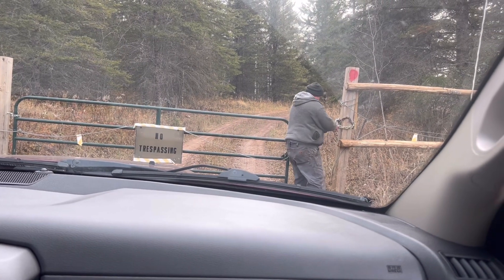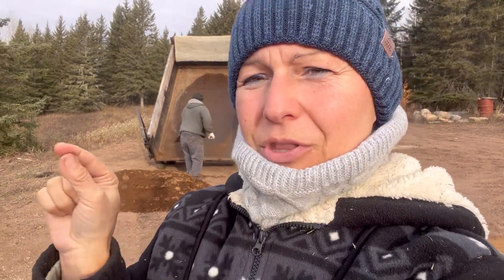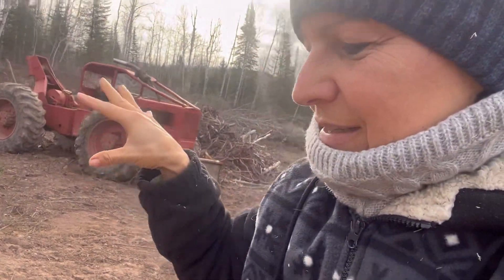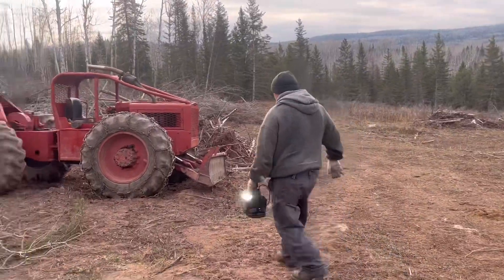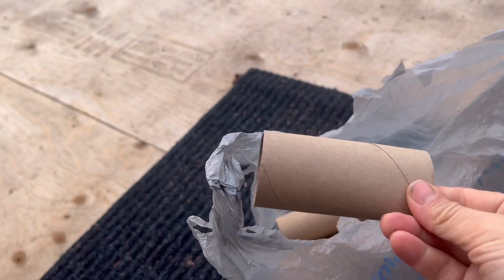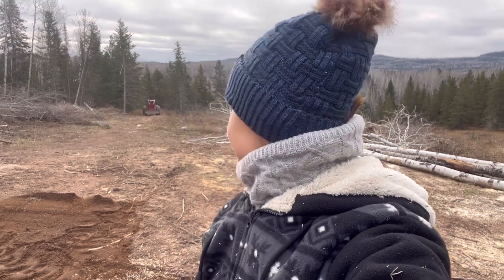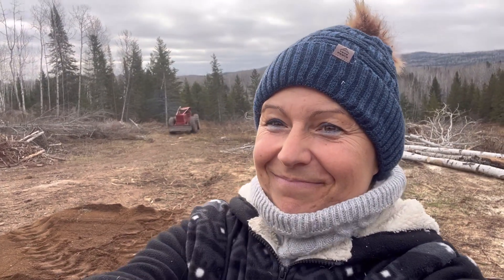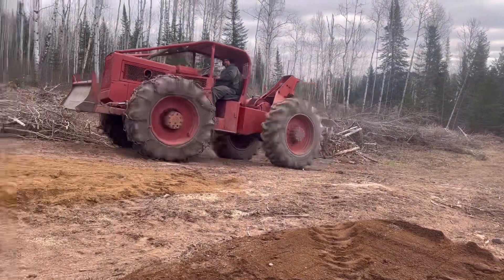Tick control at the off grid property thus is what we do !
This is a video of Derrick and I showing everyone what we do to get rid of ticks at the off grid property and my farm life as a farm wife !! I’m sharing my farm , chores and journey with you all plus adding the new off grid property as we will eventually move there to make our farm better ! Better life for us as well as the animals, videos is with all my animals pets they are cute silly and special and adorable farm life is the best life. I appreciate your support. Thank you 😊 and have a wonderful day !